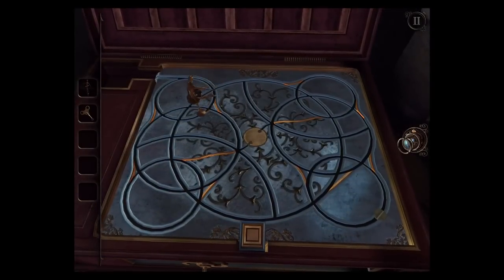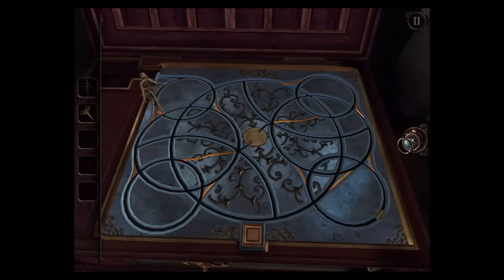The Room Three (3): Chapter 2 Music Box Ballerina Puzzle Walkthrough (Fireproof Games) Clock Tower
This is a walkthrough for the music box and ballerina puzzles in Chapter 2, the clock tower, of Fireproof Games' iOS and Android game The Room Three (3).

Alternatively, if you’d like to make a one-time donation through PayPal, you can send it to AppUnwrapper (at) gmail (dot) com.